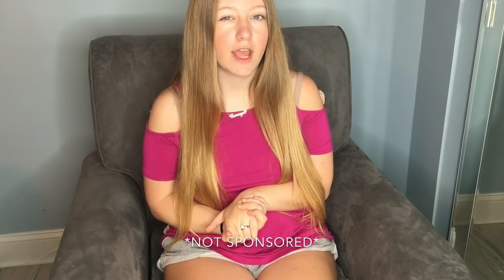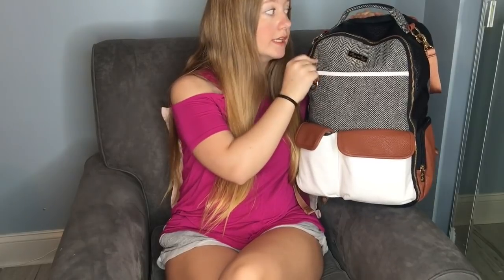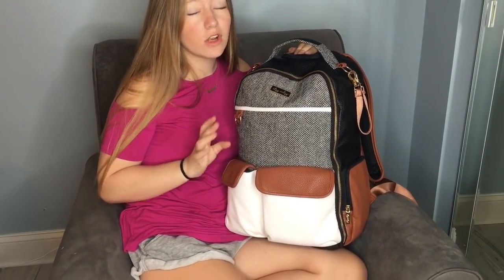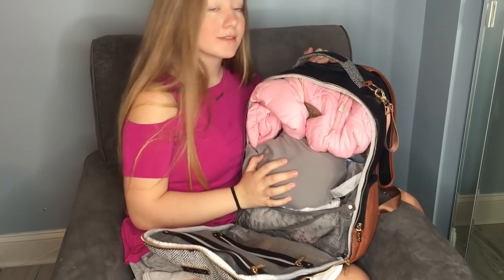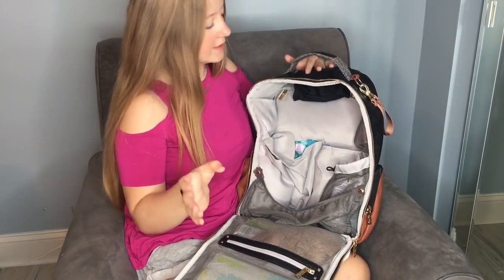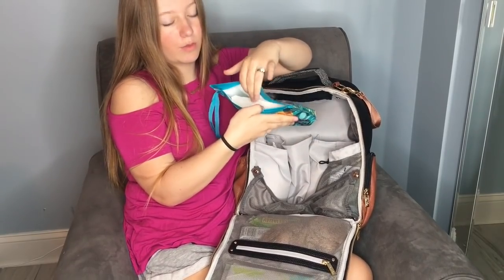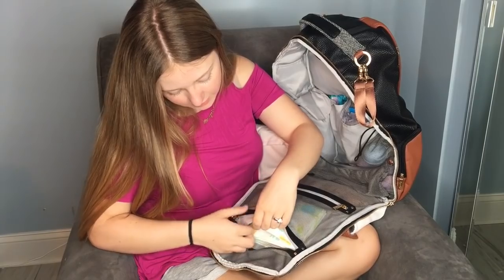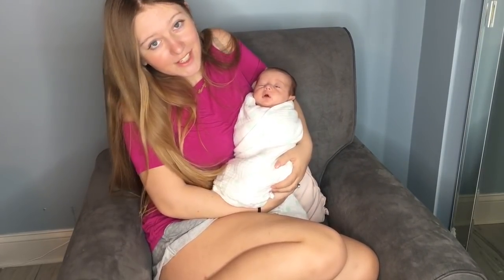Whats in my Diaper Bag?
A look into my diaper bag (newborn edition).

FAQ:

Q: What is your baby's name?
A: Collette Briar Clifford

A: 17

Q: How old is Collette's dad?
A: 17

Q: Why isn't Collette's dad in your videos?
A: He lives in a different state.

Q: What do you use to make videos?
A: I record on my phone and edit in iMovie.

Diaper bag

Hand sanitizer

Car seat cover (for cold weather)

Boba wrap

Swaddle blanket

Wipe case

Pacifier wipes

Boogie wipes

Diaper cream

Bulb syringe

Disposable pads